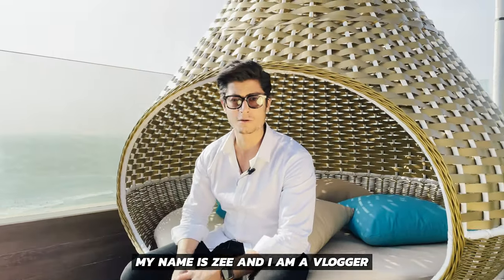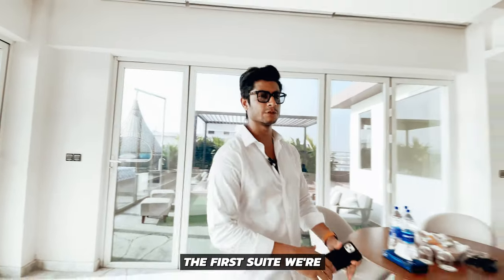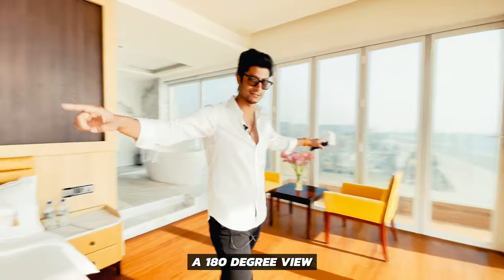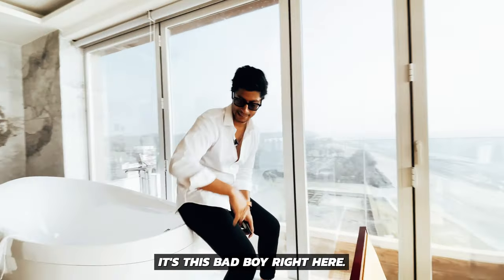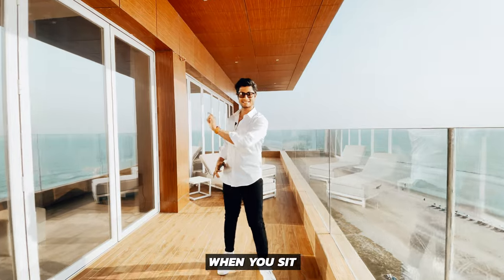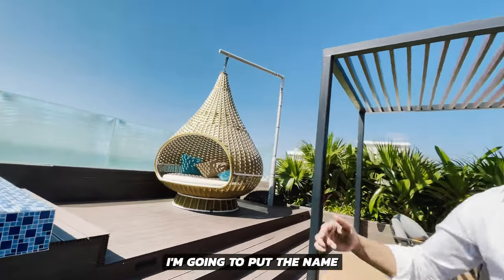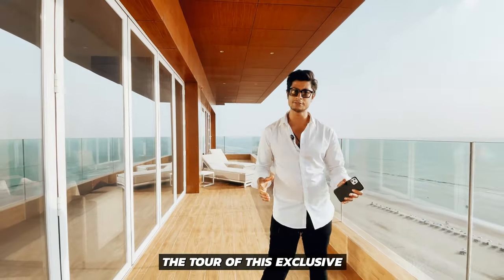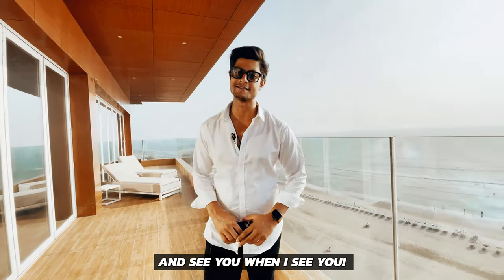Best Hotel In Cox's Bazar Bangladesh I Sayeman Beach Resort Cox's Bazar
Best Hotel In Cox's Bazar Bangladesh - Sayeman Beach Resort Cox's Bazar.

Cox's Bazar Hotel in Bangladesh Travel Vlog: In this vlog I take you on an exclusive tour of the secret Penthouse Suite at Sayeman Resort in Cox's Bazar! It's good to be back. Time to make some noise in the vlog scene again! 😎